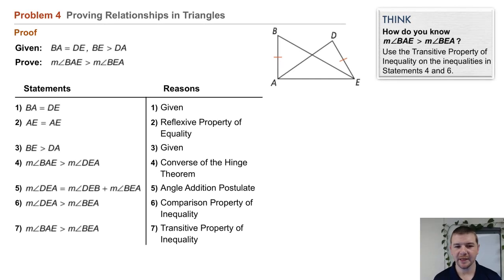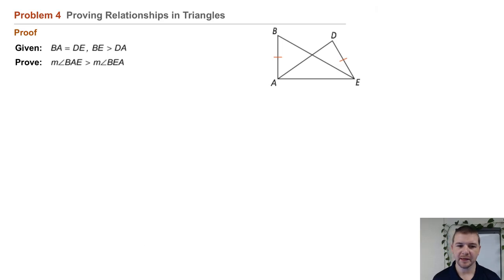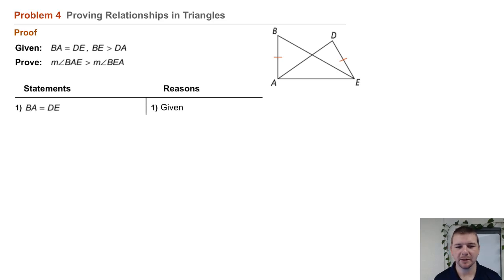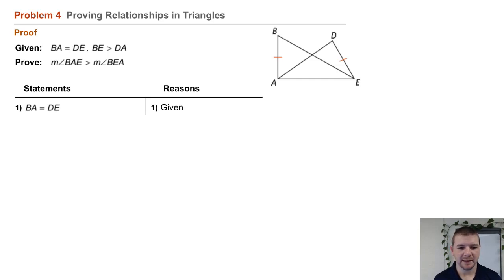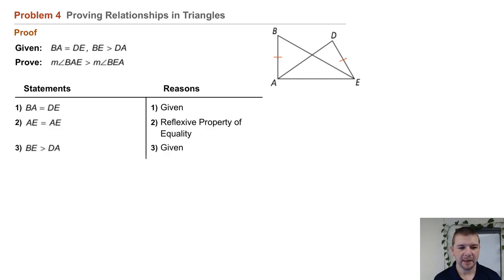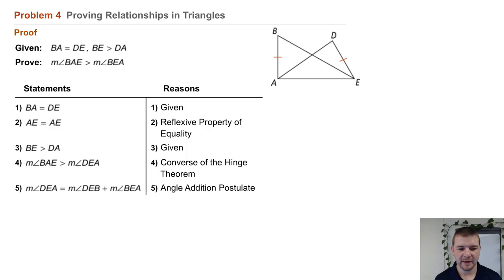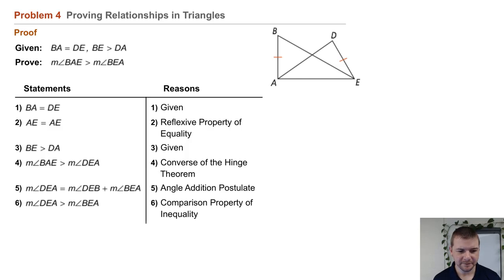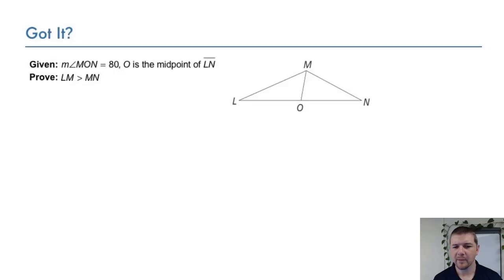Geometry 5-7 Inequalities in Two Triangles: Problem 4 - Proving Relationships in Triangles